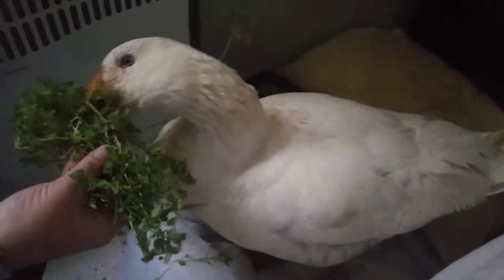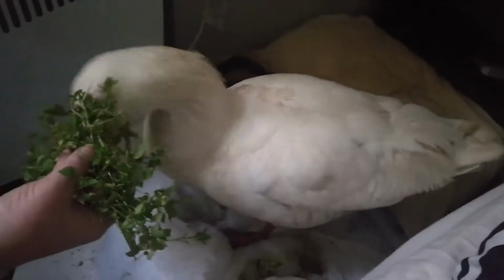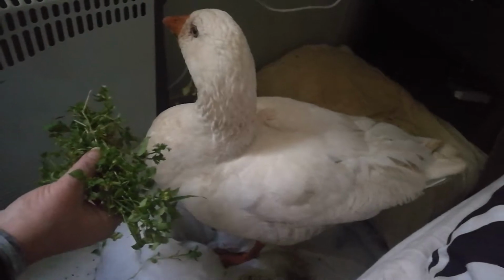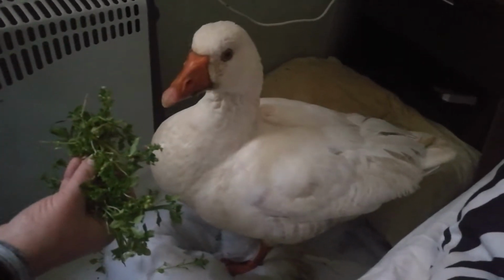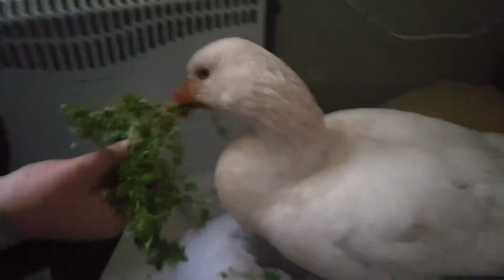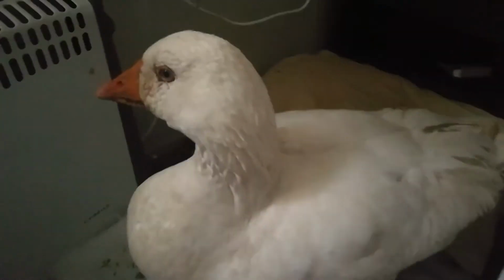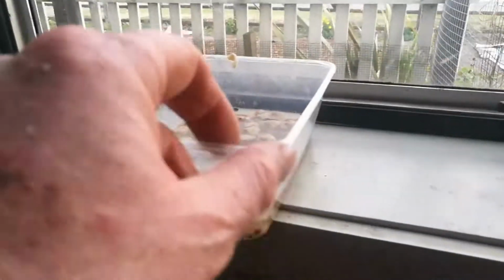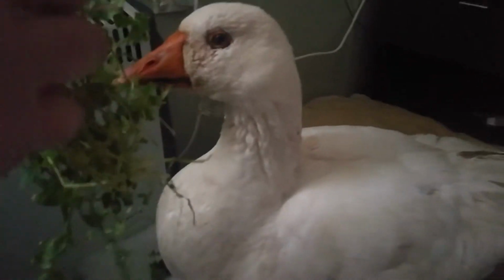Steve McQuacken goose car strike rescue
I just keep finding injured and mistreated or lost / feral animals. I just cannot say no!